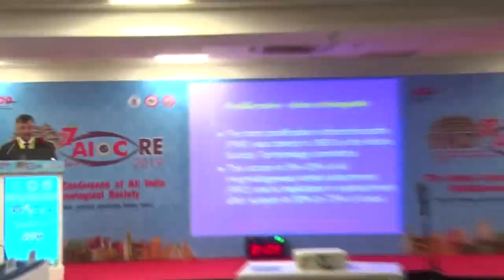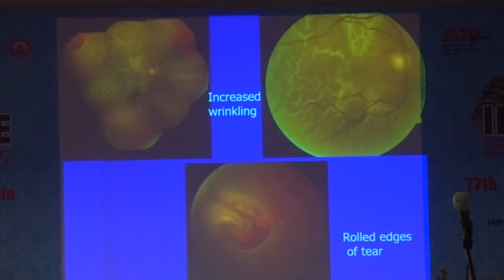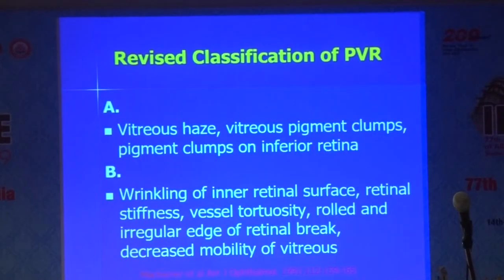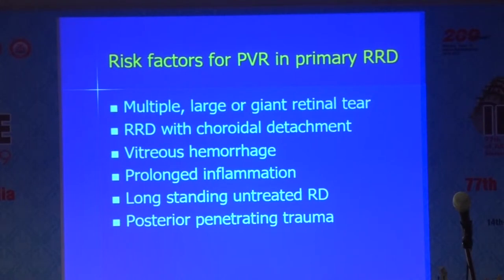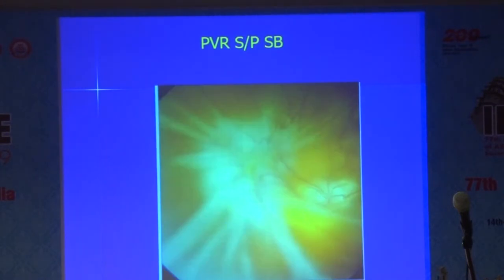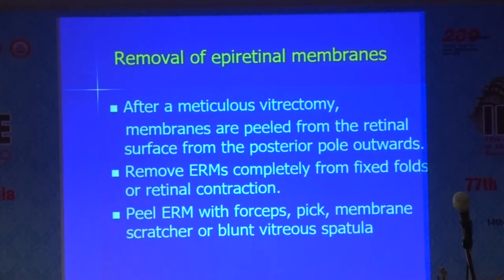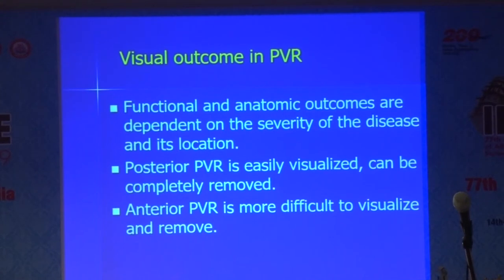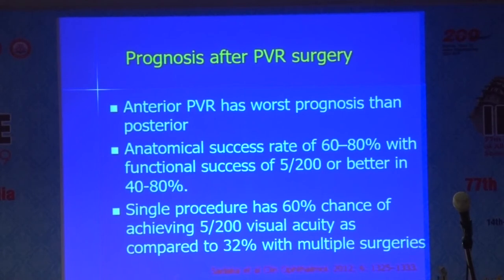AIOC2019 IC340 Topic Management of RD with Proliferative Vitreoretinopathy Prof Mangat R Do